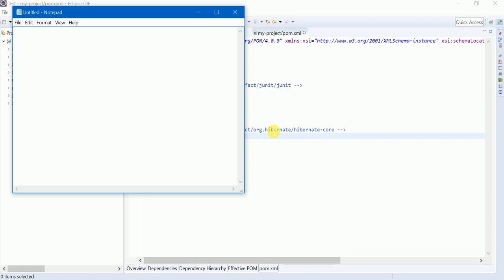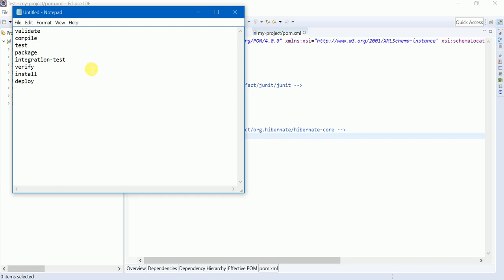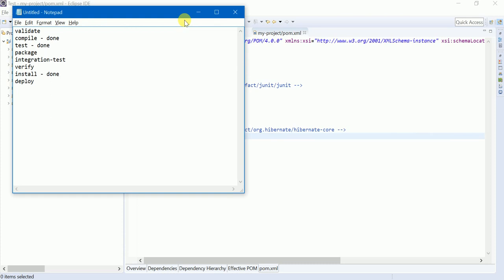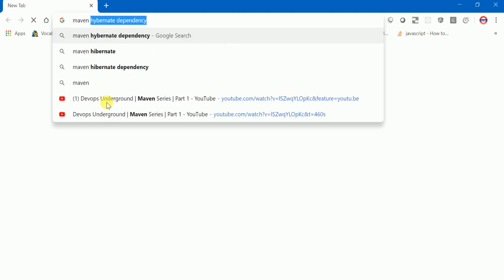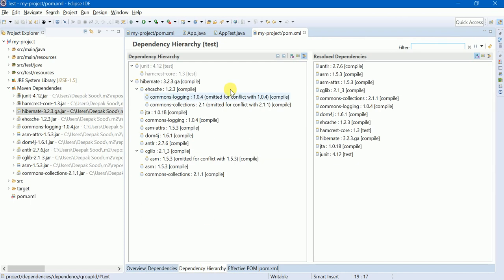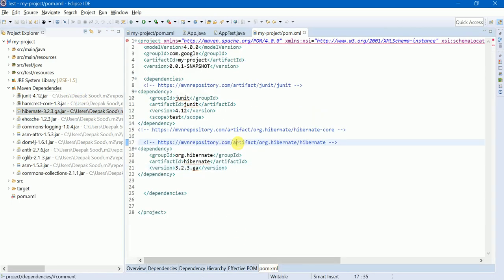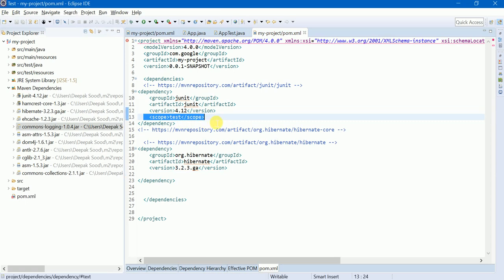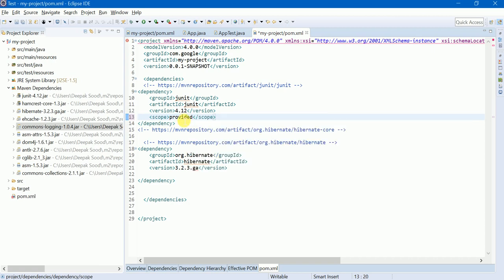Devops Underground | Maven Series | Maven Lifecycle | Transitive Dependencies | Part 3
This video will cover maven build lifecycle and transitive dependencies.